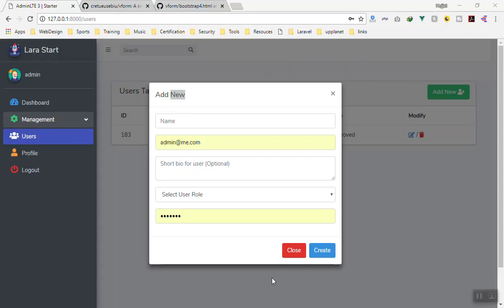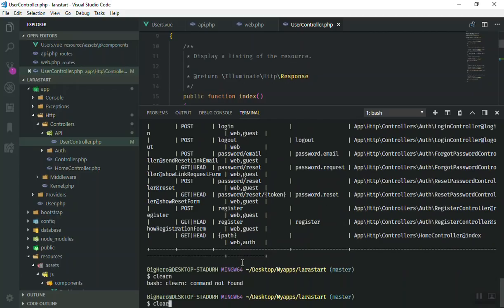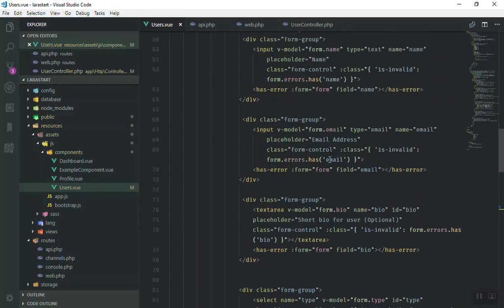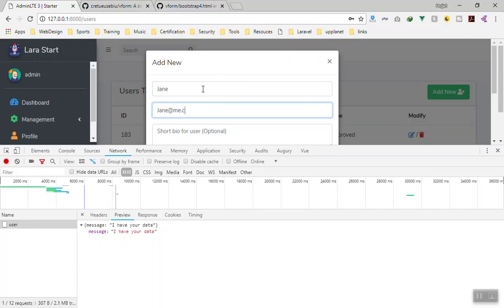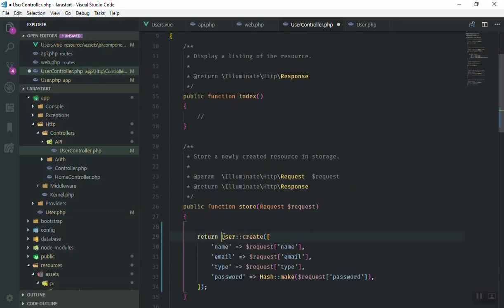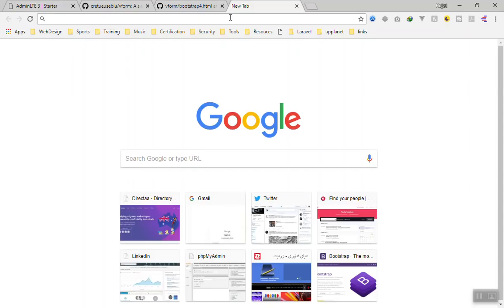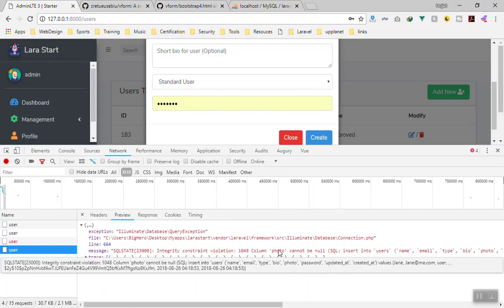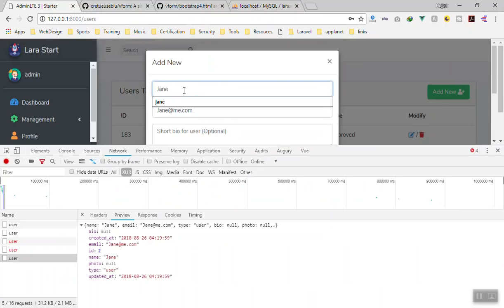Insert User Data to Database Using Axios in Laravel 5.7 and Vue